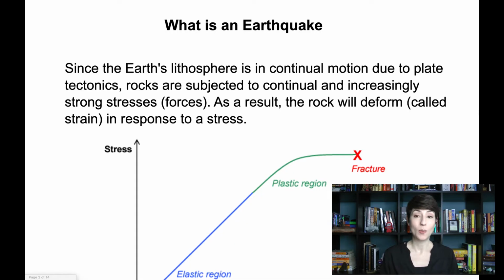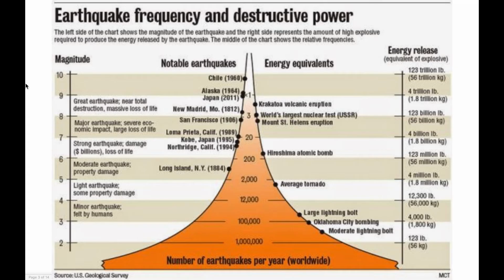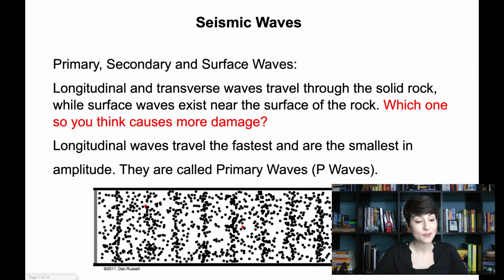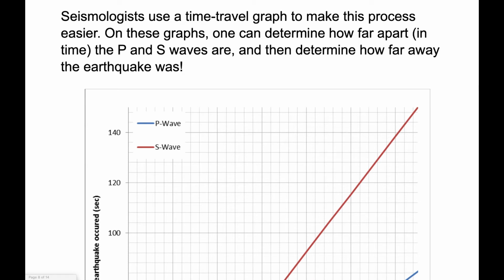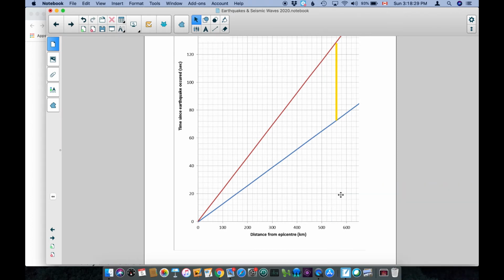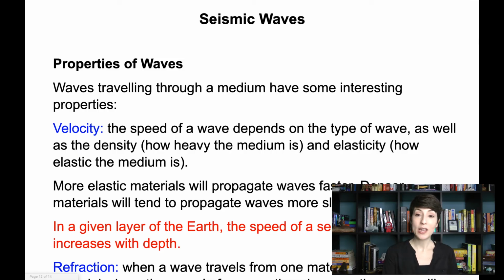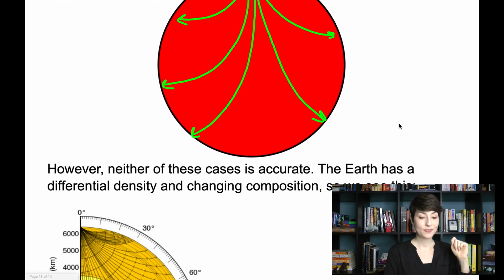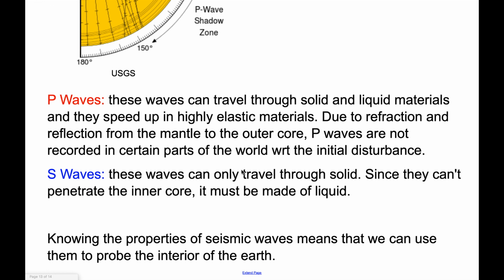Earthquakes and Seismic Waves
This lesson is an overview of earthquakes, seismic waves, how to determine the location of an earthquake and how seismic waves can be used to probe the interior of the Earth.